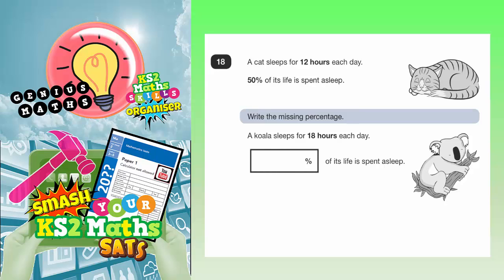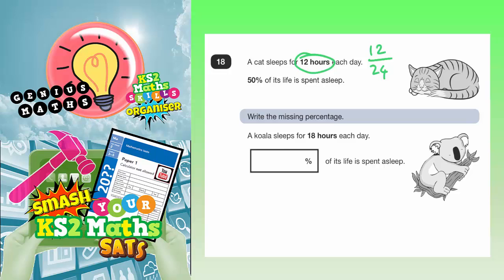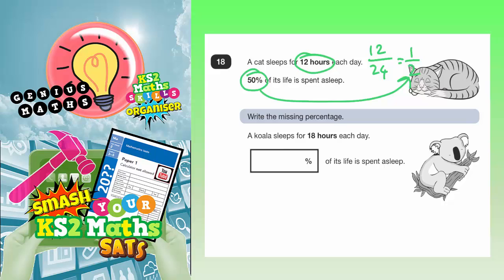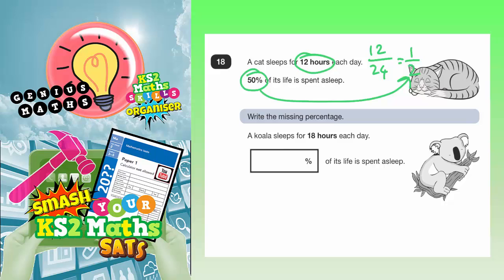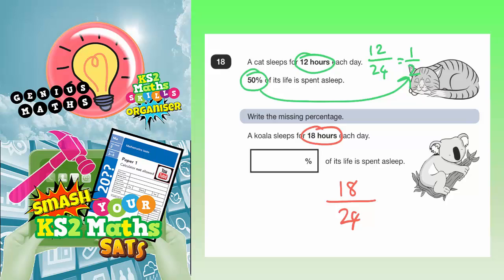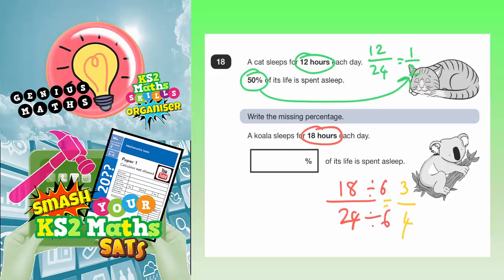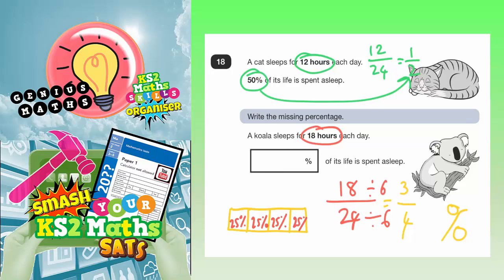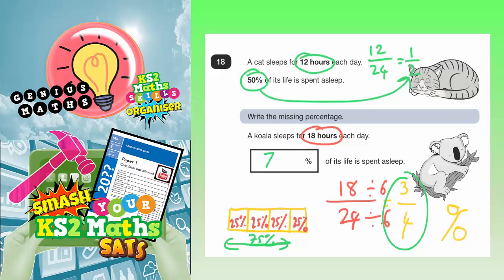2017 SATS Paper 2 Reasoning Q18